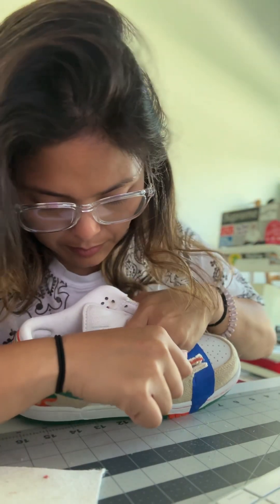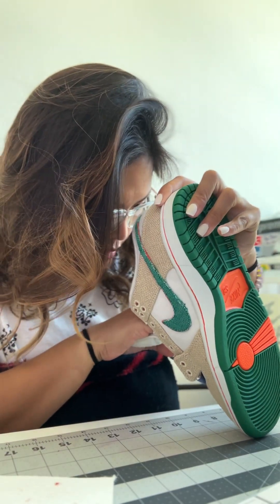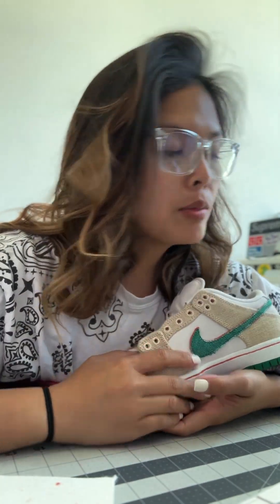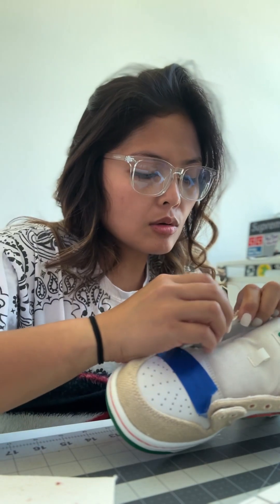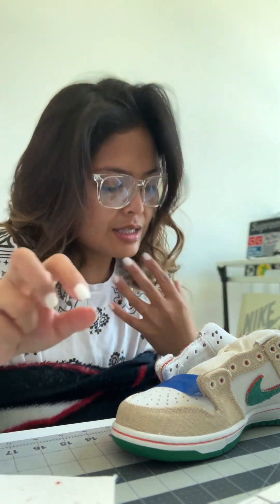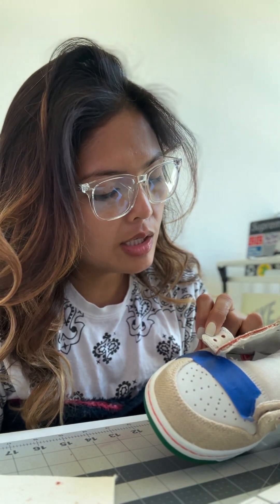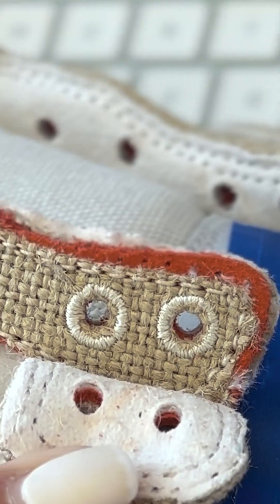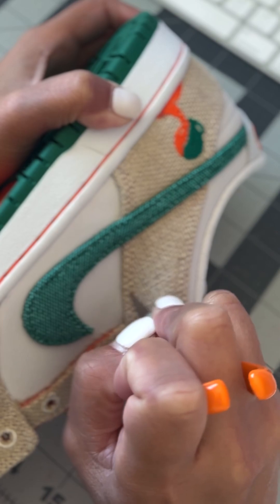Nike SB x JARRITOS Tear Away: EP 003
Nike SB Dunk Low Jarritos - FD0860-001 - US